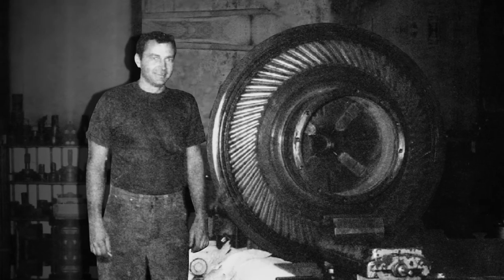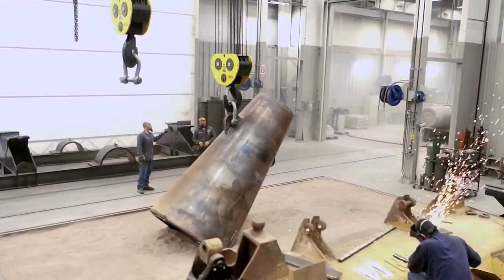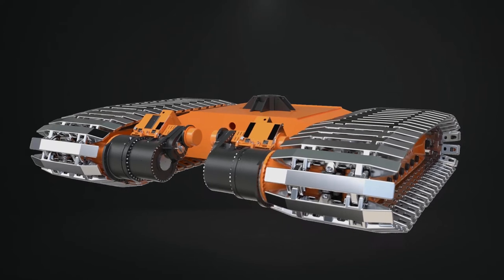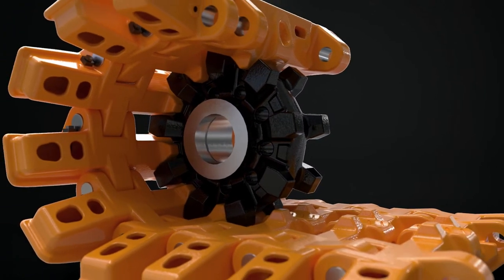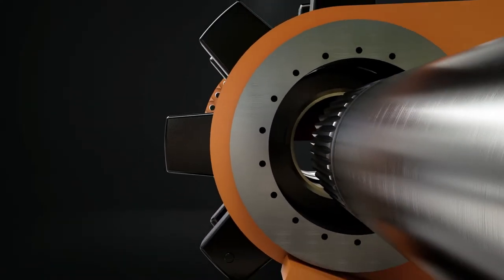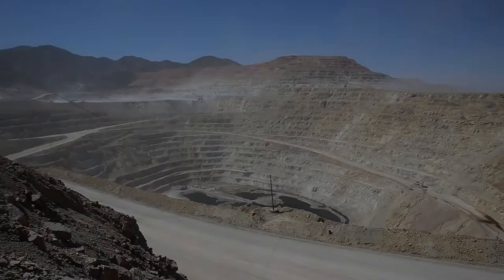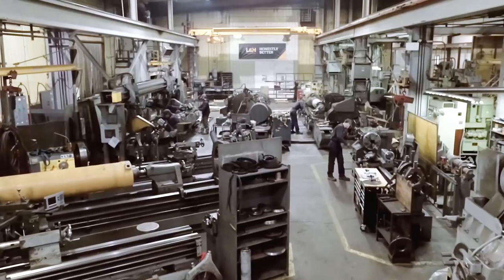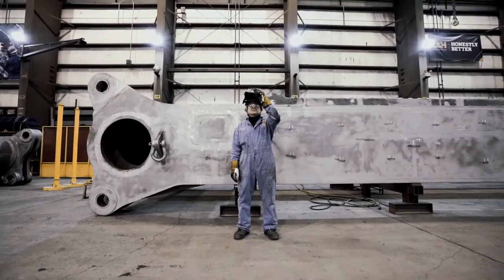Omega Undercarriage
Setting a new standard in the industry with the lowest total cost of ownership for propel machinery.